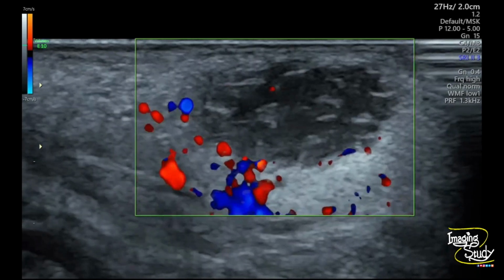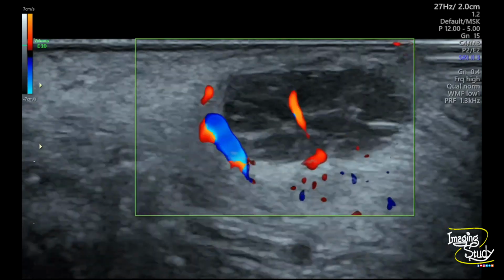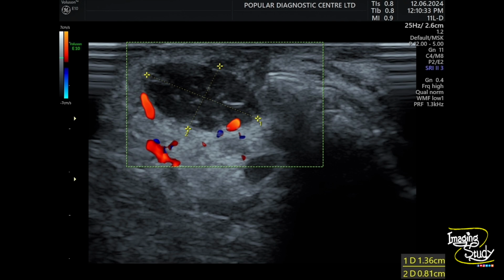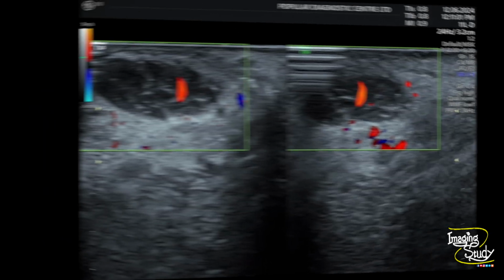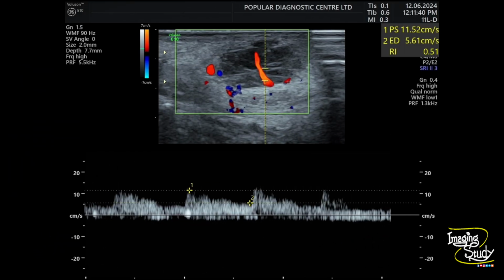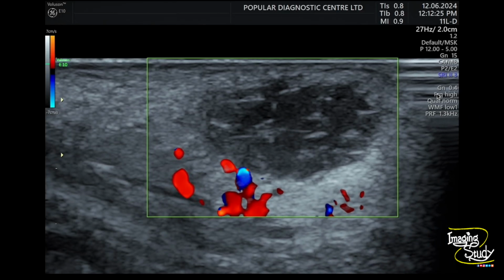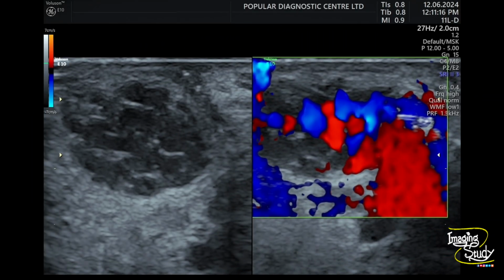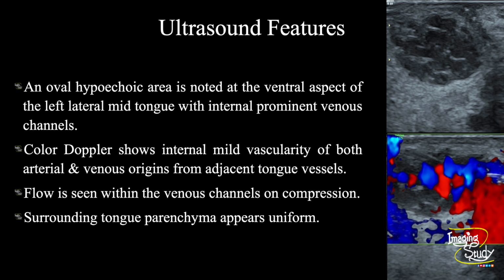Tongue Hemangioma || Ultrasound | Doppler || Case 351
Clinical Features:
A 16-year-old male patient came with a gradually increasing bluish tongue swelling at the ventral aspect of the left lateral mid tongue.

Ultrasound Features:
- An oval hypoechoic area is noted at the ventral aspect of the left lateral mid tongue with internal prominent venous channels.
- Color Doppler shows internal mild vascularity of both arterial & venous origins from adjacent tongue vessels.
- Flow is seen within the venous channels on compression.
- Surrounding tongue parenchyma appears uniform.

Remember:
Compressing a vascular malformation may demonstrate venous flow easily as they have got non-spontaneous flow commonly.